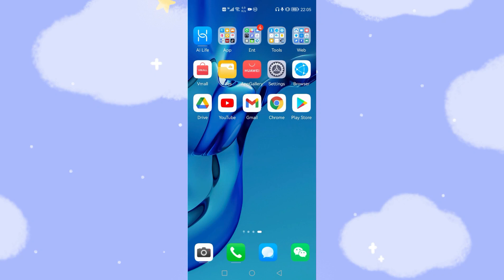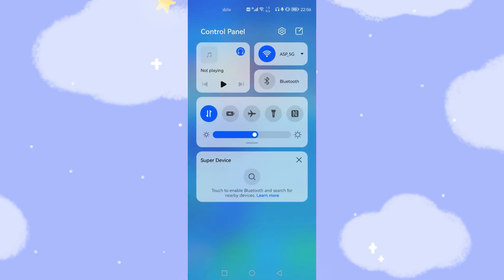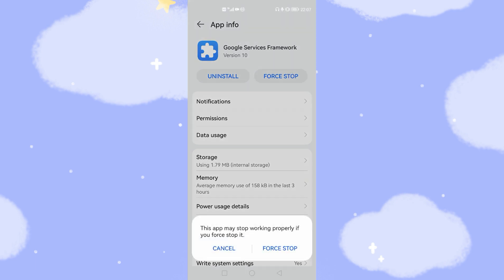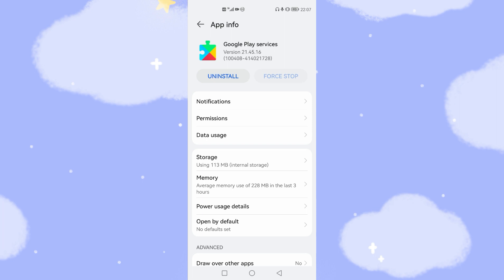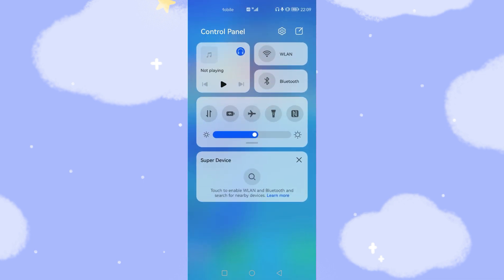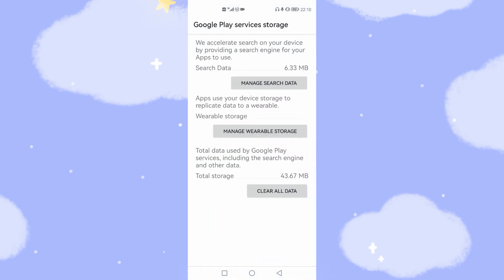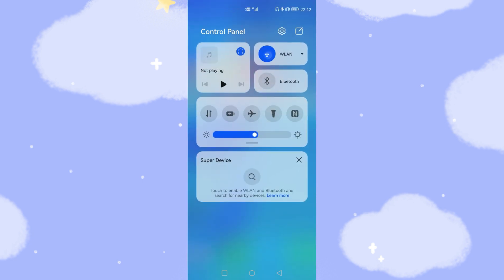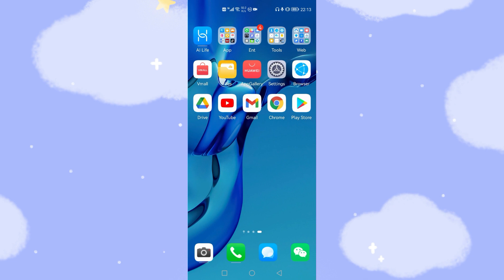Fix device isn’t play protect certified4 install Google GMS on HarmonyOS 2 P40 Mate40 Mate30 Honor30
Fix this device isn’t play protect certified issue after the installation of Google GMS on HarmonyOS 2.0 for P40 Mate40 Mate30 Honor30